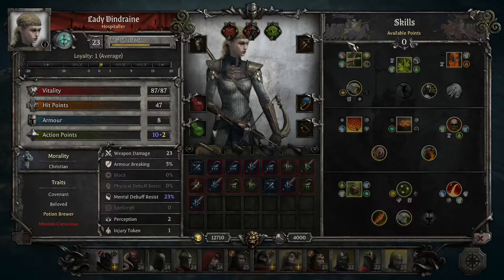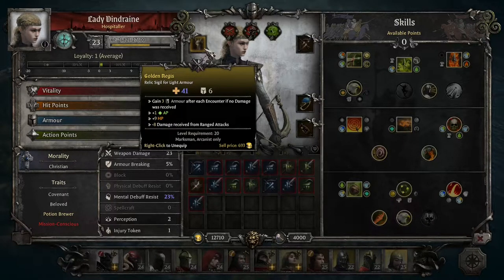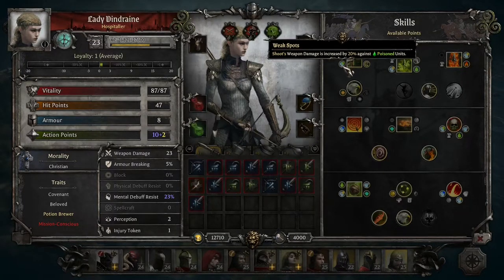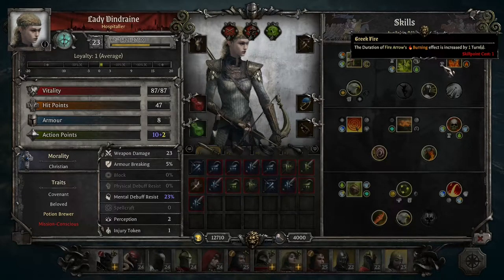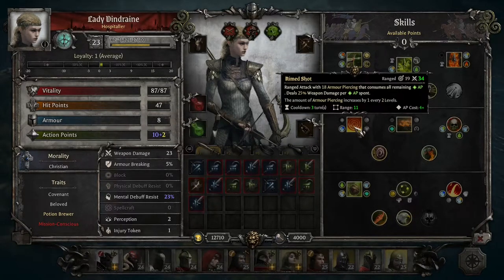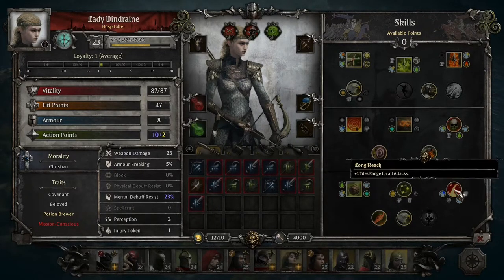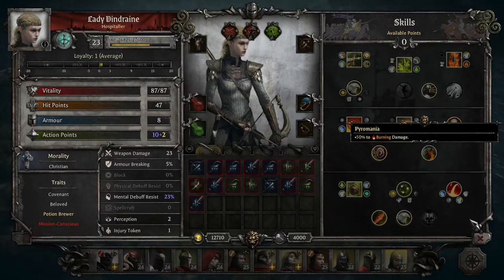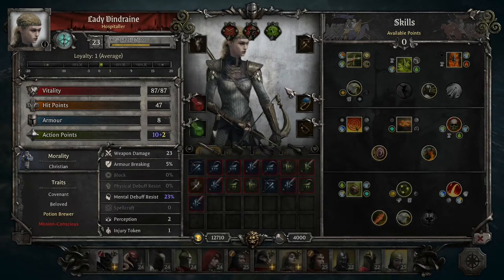Marksman Class Overview - King Arthur: Knight's Tale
What does the classic ranger archetype have to offer in the game? What are their primary skills and role in the party? This overview video explains it all.

King Arthur: Knight's Tale | Classes | Overview | Marksman | Playthrough | Walkthrough | Let's Play